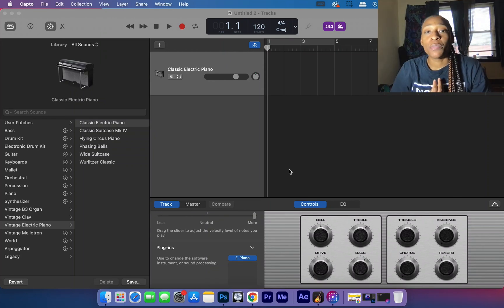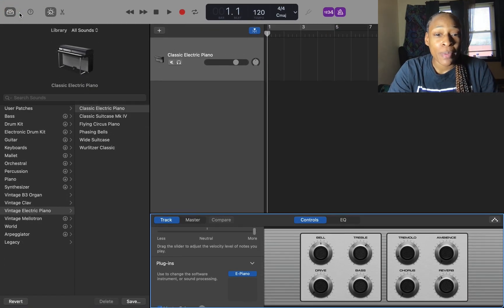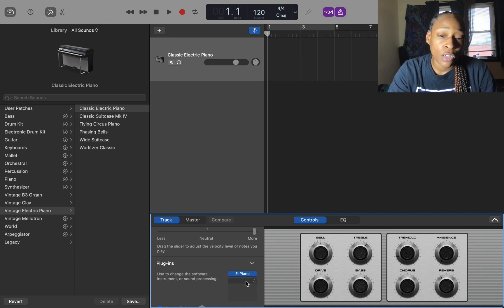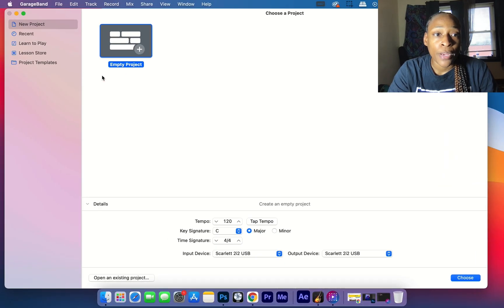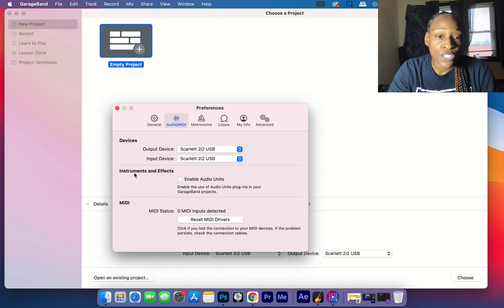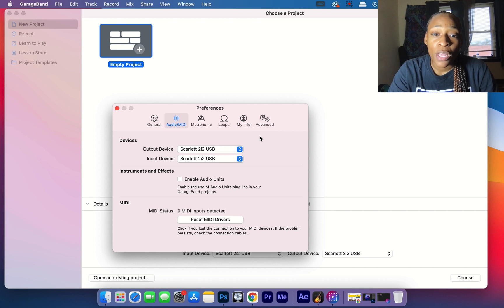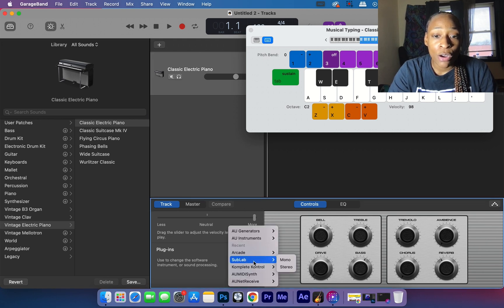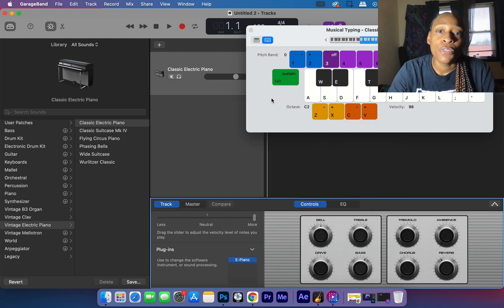Audio Units Not Showing Up in GARAGEBAND FIX | Tutorial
0:00 | Intro
0:07 | What we are learning
0:18 | The Issue
0:55 | The solution
1:07 | Preference Settings for AU instruments
1:46 | Making sure this solution worked
2:21 | Outro